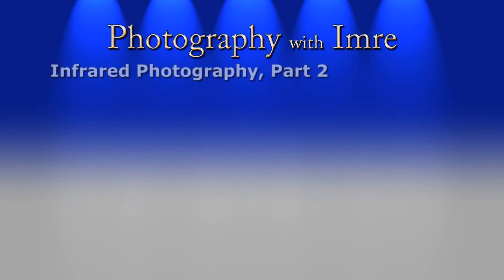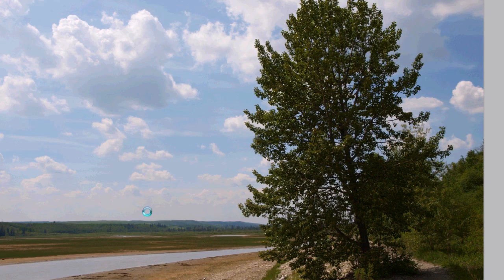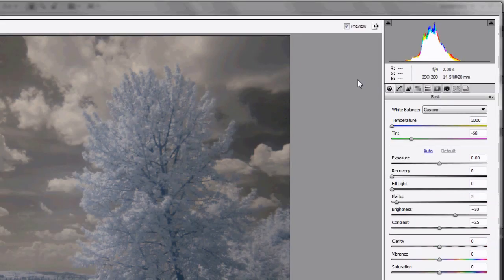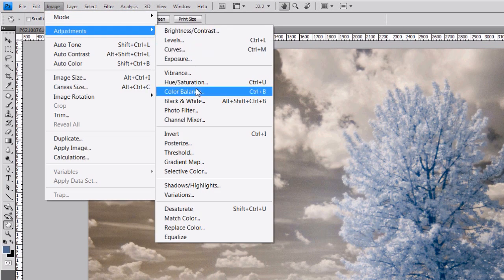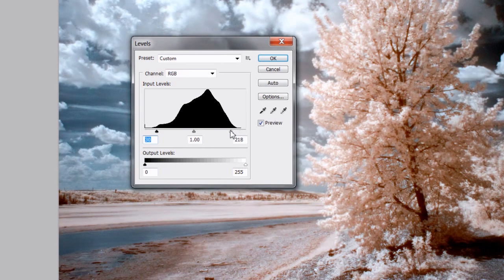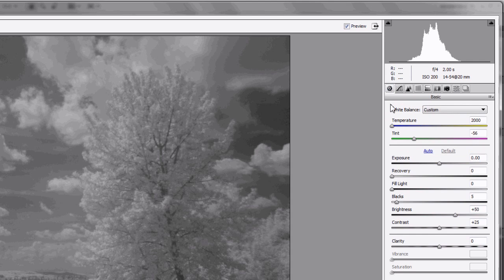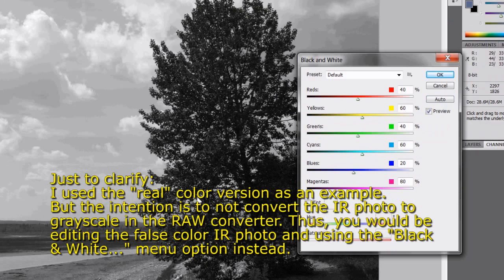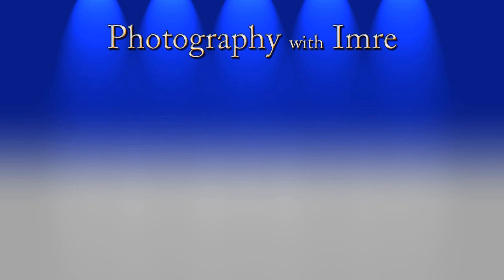Infrared Photography, Part 2 - Photography with Imre - Episode 24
Episode 24 of my photography series discusses and demonstrates infrared photography; this is part 2 of 2, which is a quick Photoshop tutorial on how to post-process such images.

You'll also want to check out my blog - as it's supplemented with additional information and links to sites describing this topic in detail.